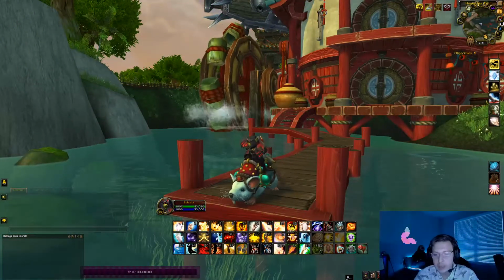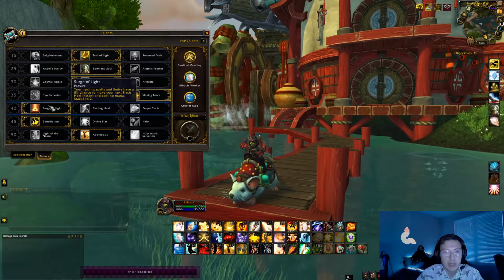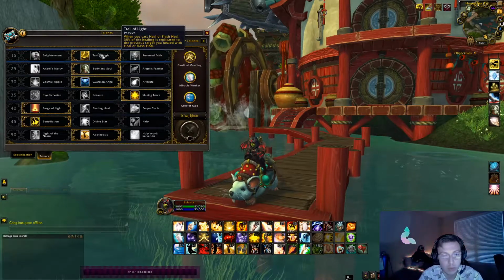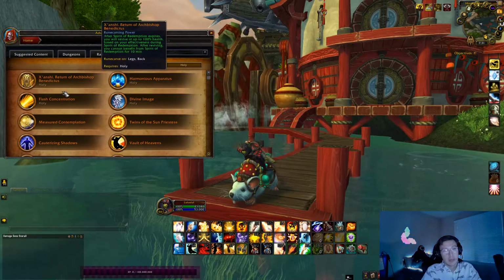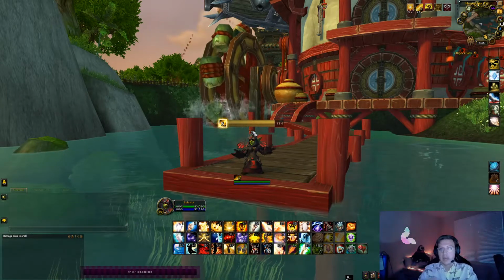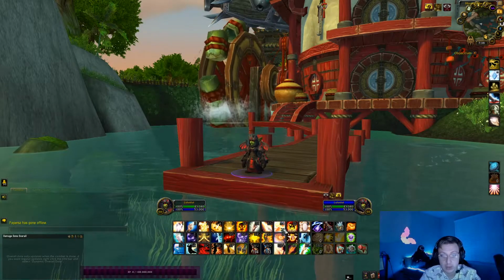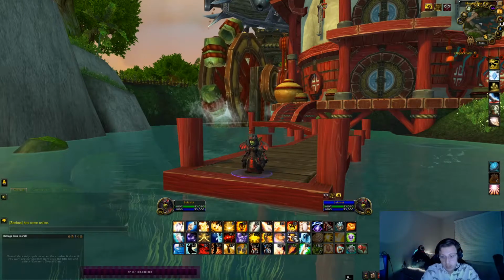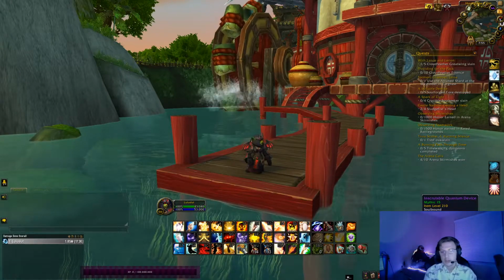9.0 Holy priest PVE Guide